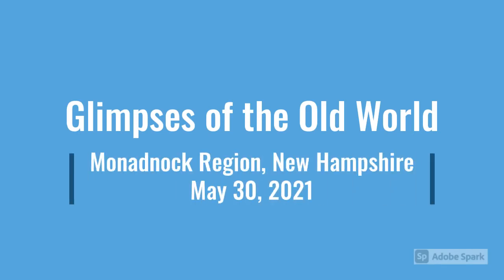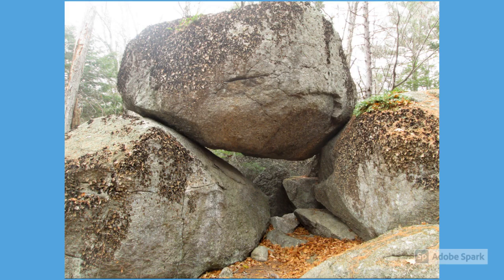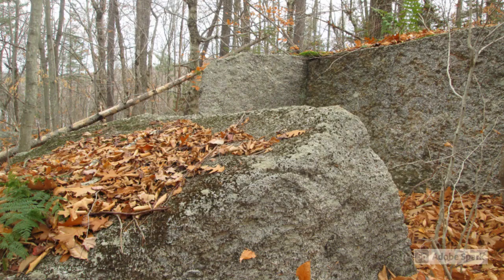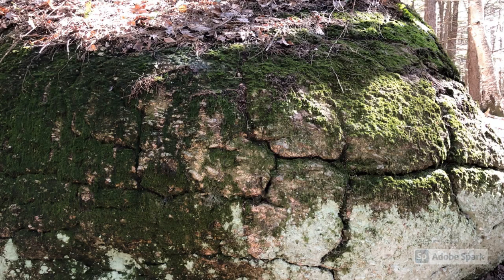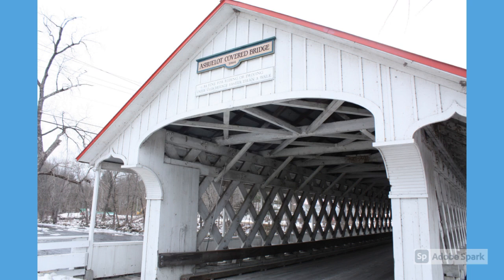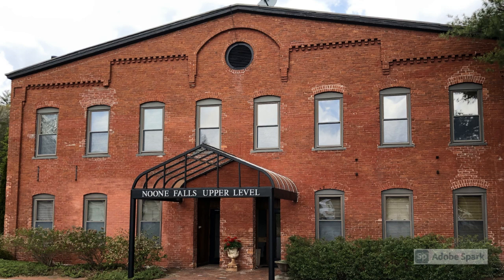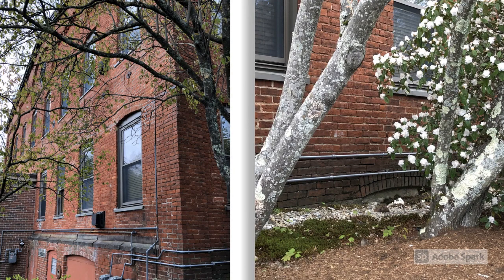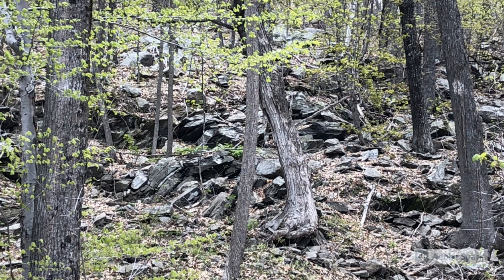Finding Tartaria in New England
A video my super sweet Wife made about our journey into finding Tartaria.